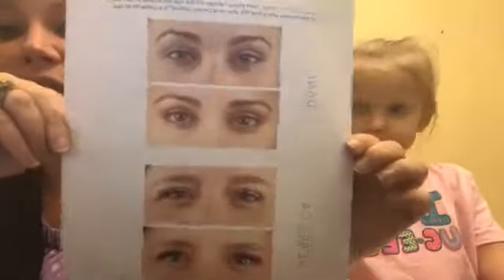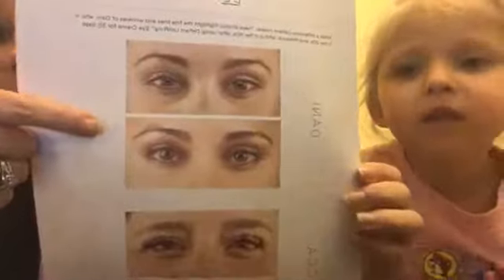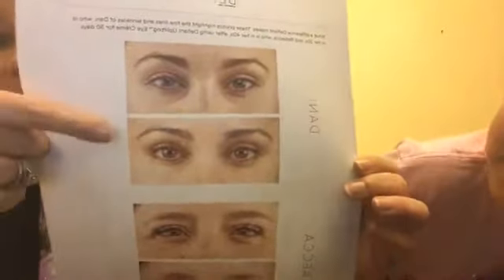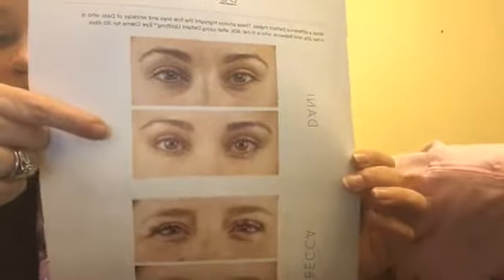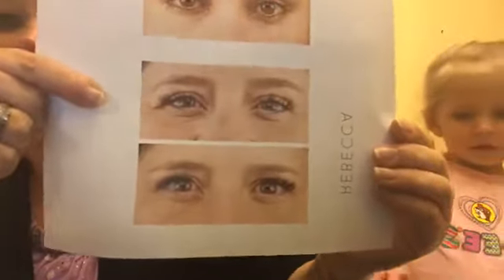Let's talk Defiant!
Forget your age with powerful pro-aging!

Facebook Live with me and my little girl!